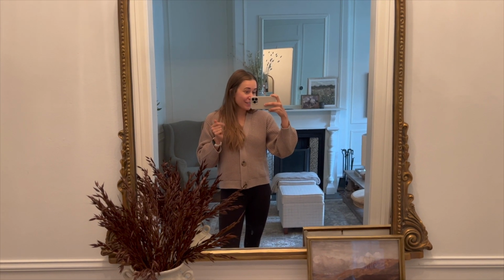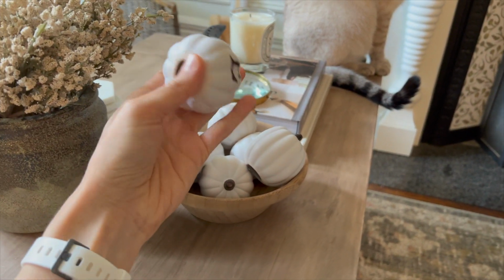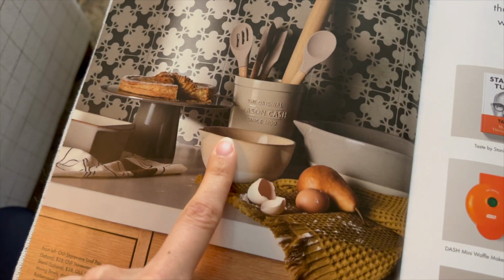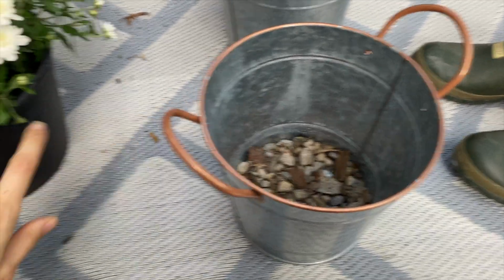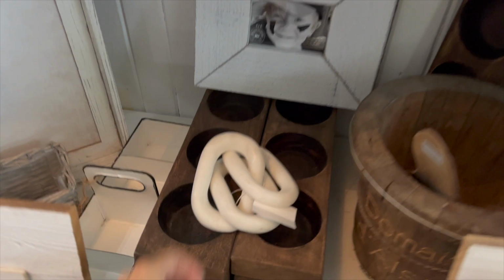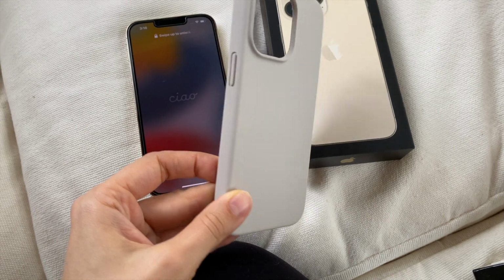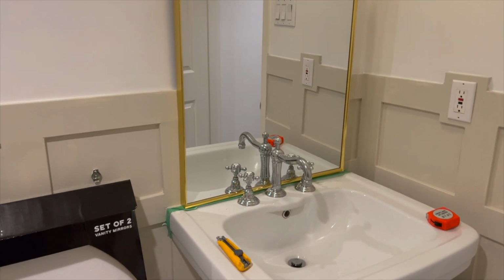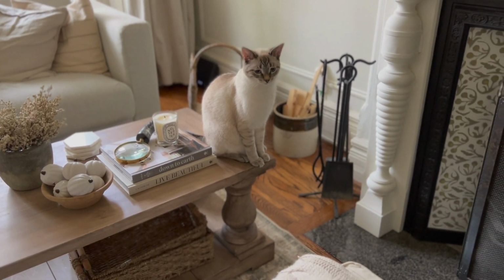FALL DÉCOR & MY WEEK OFF. DRIED FLORAL ARRANGEMENTS, PORCH DÉCOR, & IPHONE 13 PRO | EMMA COURTNEY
Video product links and other things mentioned in the video below!

FALL DÉCOR & MY WEEK OFF. DRIED FLORAL ARRANGEMENTS, PORCH DÉCOR, & NEW IPHONE 13 PRO |   EMMA COURTNEY

I had a really lovely week off. I think since I’ve been working full time, the only times I take a week off have been when I’ve gone away somewhere (outside of Ontario). I know it’s been a year and a half since the pandemic started, but I haven’t taken many full weeks off, so many have been 4 days off and work a day, which really doesn’t feel like the same break. I was able to work on my fall décor a bit and this year I was trying to keep it more tasteful and less tacky – not that there is anything wrong with bright orange pumpkins everywhere, just nice to try new things sometimes! We also got away to the cottage for some beautiful hikes.

LINKS
Jack & Stella Shop
Frame Tv Art
Frame Tv
Marble Cake Stand
Cake Stand
Table Runner

What I’m wearing:
Please note that the below links may be affiliate links, which means if I inspired you to make a purchase through one of these links, I may receive a small commission on the sale. It doesn’t make any difference to you as the buyer, but I make a small compensation from the brand via rewardStyle.
Any items listed with a * mean that the item was a PR gift or a PR gift card has been provided by the brand.

Green Sweatshirt
White ¼ Zip Sweatshirt Can / Us

For other home items please check out this video or blog post